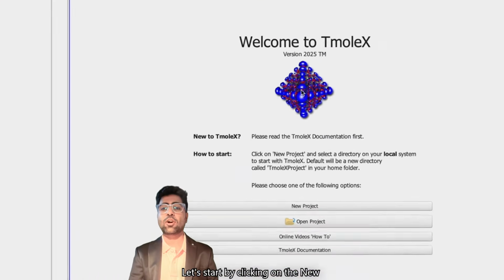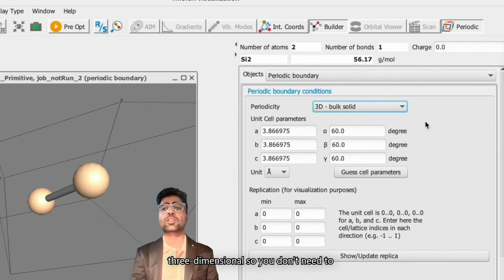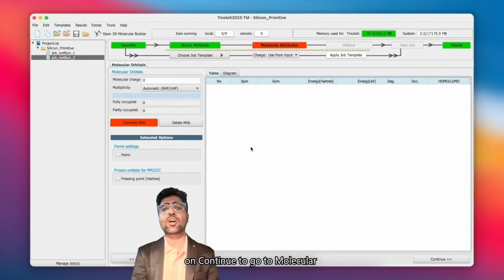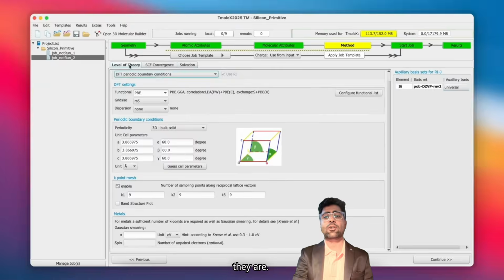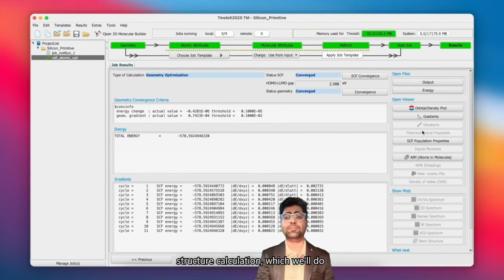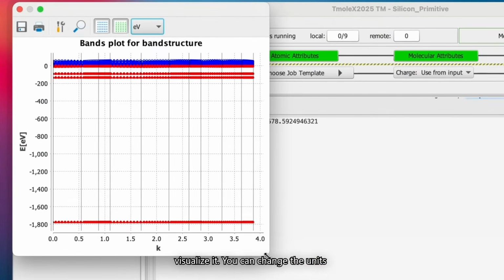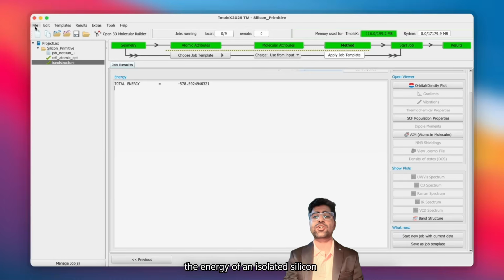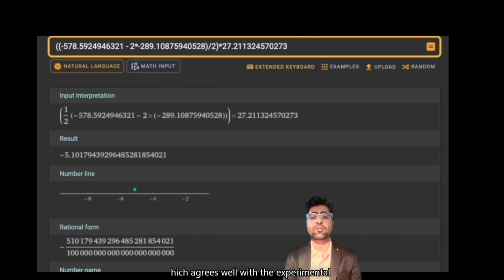TURBOMOLE Tutorial: Silicon Crystal Geometry Optimization, Band Structure and Cohesive Energy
Learn how to perform periodic DFT calculations using TURBOMOLE’s graphical user interface, TmoleX!
In this detailed tutorial, we use a silicon crystal as an example to demonstrate the complete workflow — from setting up a periodic system and optimizing its geometry, to calculating its band structure and cohesive energy.

Whether you're new to periodic DFT in TURBOMOLE or transitioning from molecular to solid-state systems, this step-by-step guide will help you confidently set up and analyze 3D periodic calculations.

⏱️ Timestamps:
00:00 - Introduction and Overview
00:23 - Creating a New Project and Importing the Silicon CIF File
01:03 - Exploring the Structure, Periodicity, and Supercells
02:02 - Assigning Basis Sets and Atomic Attributes
02:30 - Setting Molecular Attributes and Generating Initial MOs
03:00 - Selecting Functional, Grid, and K-Point Mesh
03:46 - Performing Geometry Optimization with Cell Relaxation
04:18 - Checking Convergence and Extracting Band Gap
04:53 - Setting Up and Running Band Structure Calculations
05:47 - Visualizing and Interpreting the Band Structure
06:27 - Calculating Cohesive Energy from Bulk and Atomic Energies
08:13 - Results, Discussion, and Conclusion

🎓 Tutorial Instructor:
Dr. Manas Sharma

Summary:
This tutorial covers 3D periodic DFT in TURBOMOLE — from structure setup to optimization, band structure plotting, and cohesive energy calculation — making it ideal for researchers and students working on crystals, semiconductors, and materials modeling.